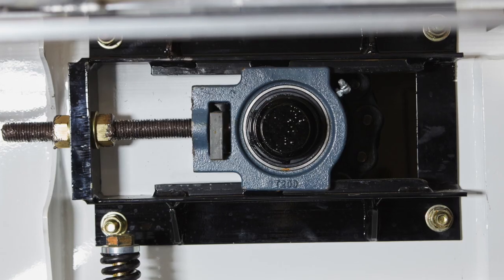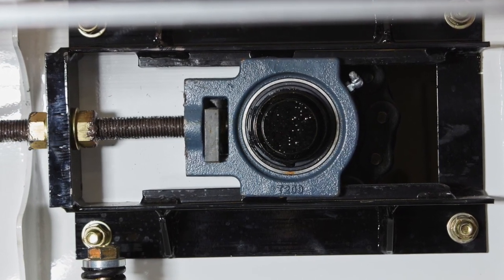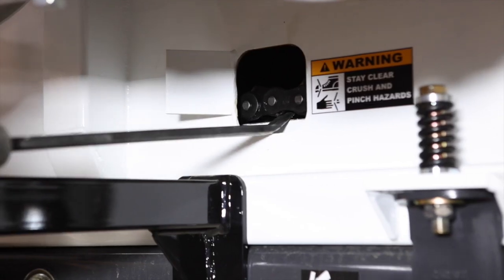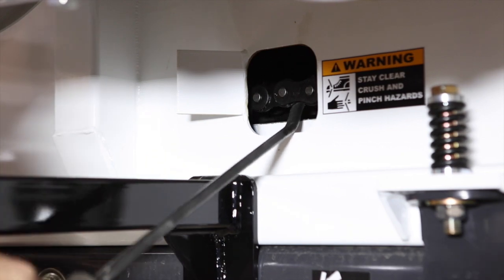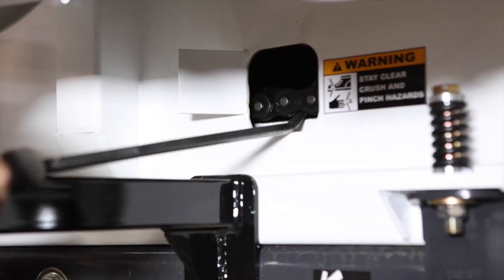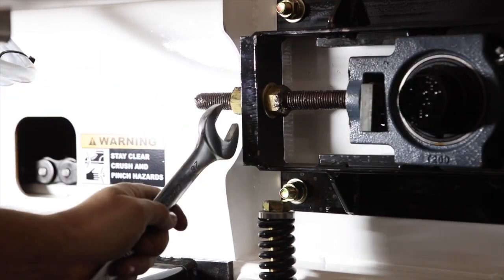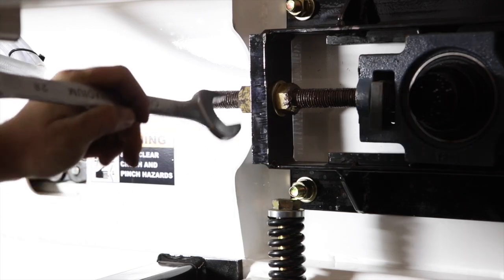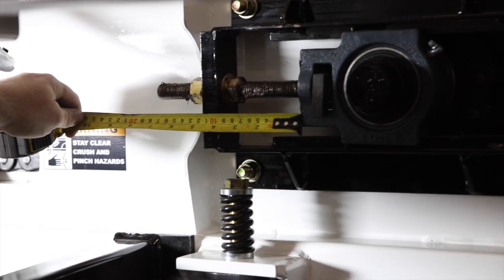Bay-Lynx Volumetric Mixers - Tech Tip - Belt Tension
This brief video provides a basic overview regarding the process of tensioning your main conveyor (aggregate) belt on a Bay-Lynx Volumetric Concrete Mixer.